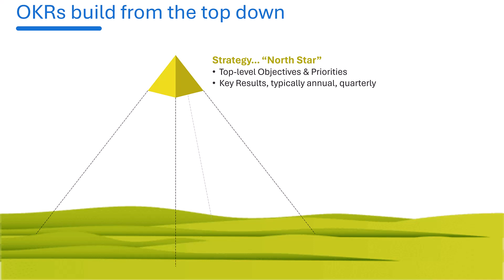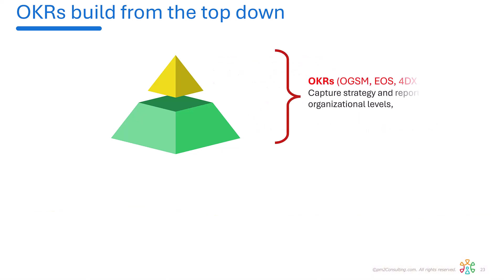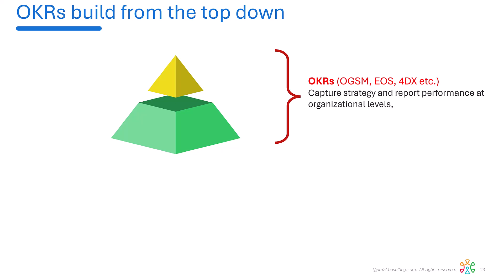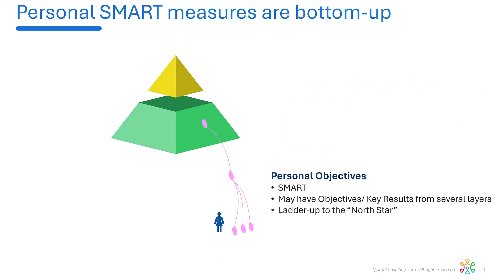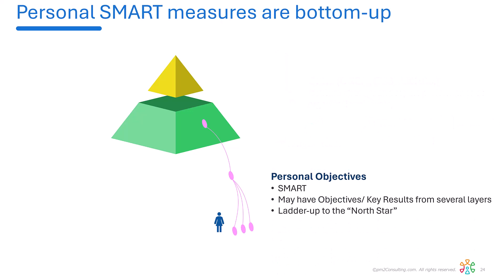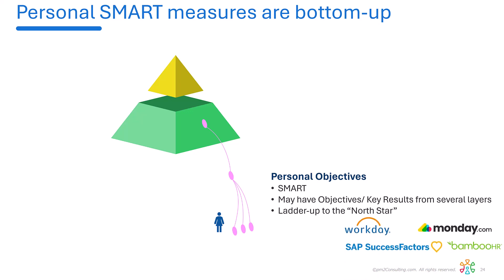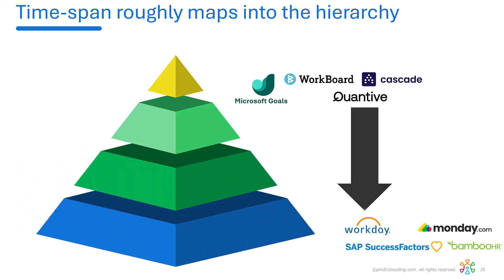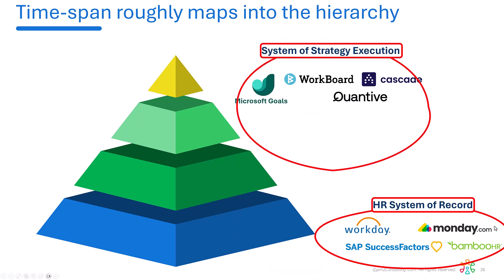OKRs vs SMART Individual Objectives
There is confusion around where OKRs end and SMART personal goals begin. This video provides a simple explanation.